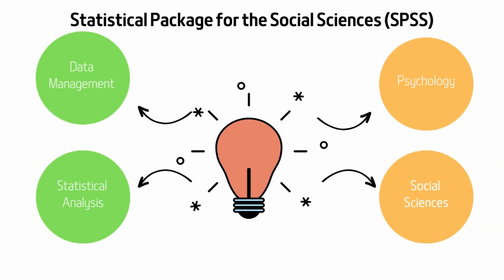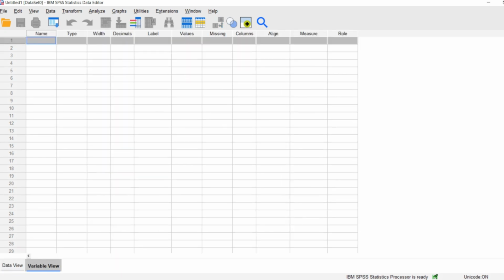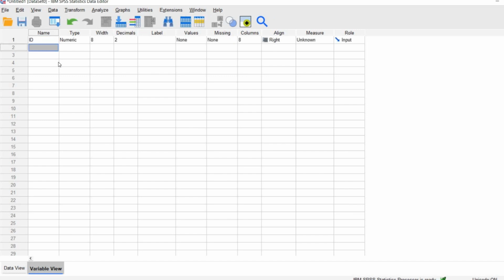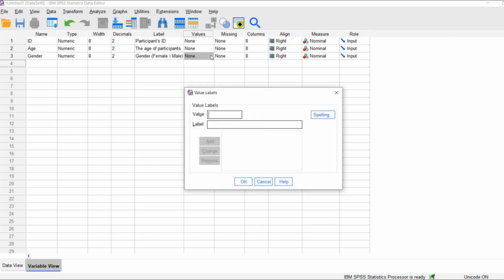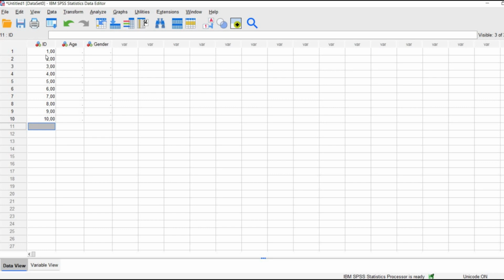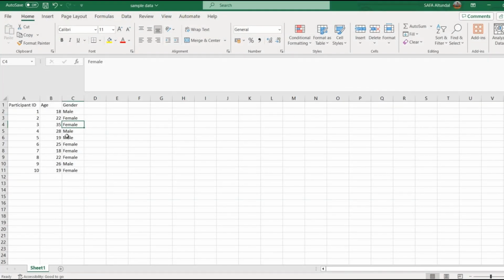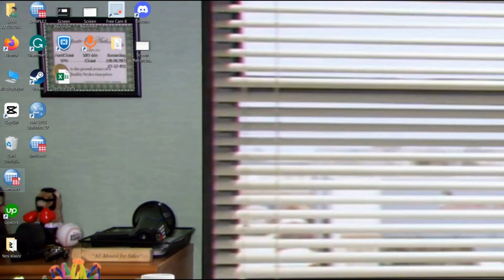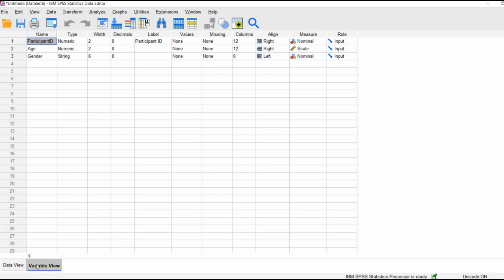SPSS for Beginners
📊 Dive into the world of data analysis with this insightful 10-minute video! In this tutorial, we explore the fundamental issues that often arise when using SPSS, a powerful tool for statistical analysis. Learn how to navigate data entry, set up variables, and avoid common pitfalls. Whether you're a beginner or looking to enhance your skills, this video provides practical tips and clear explanations to streamline your data handling process.